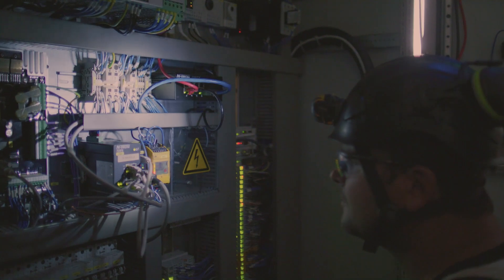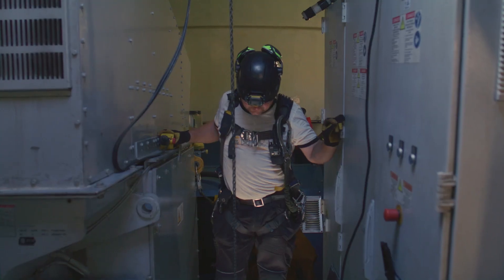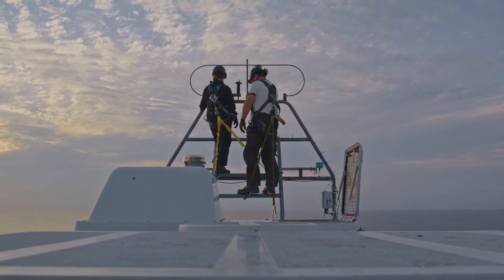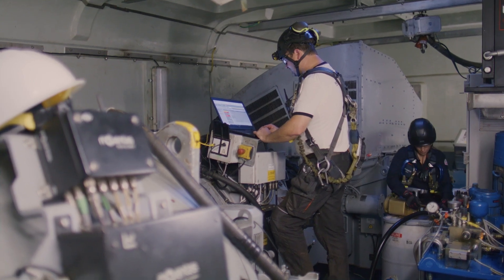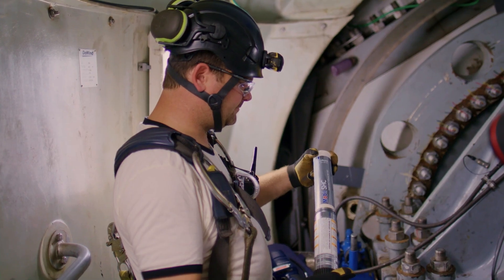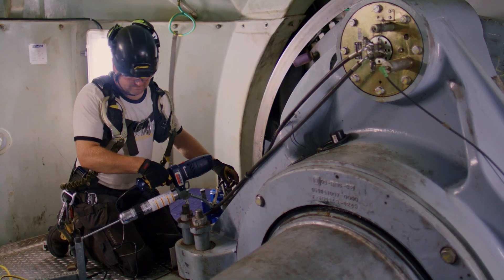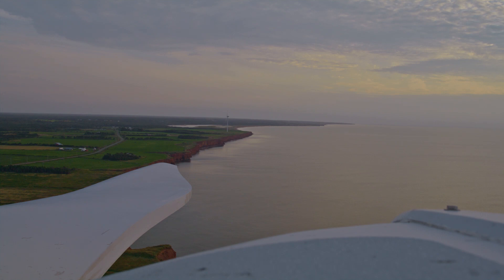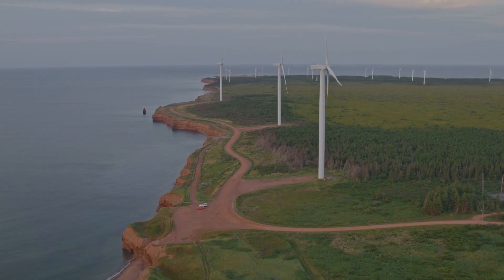On Top of the Turbines at Wind Energy Institute of Canada | ExxonMobil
ExxonMobil and the Wind Energy Institute of Canada are working together to develop the next generation of wind lubricants. See how technicians monitor the turbines and service them with oil 260 feet above the ground.

Learn more about how the Wind Energy Institute of Canada and ExxonMobil are developing the next generation of wind lubricants. Listen in as Wind Turbine Technician Andy Doucette and Field Technician Advisor Andrea Williamson discuss how they service turbines to monitor lubricant and equipment performance.

Discover how we're advancing climate solutions so the world can keep moving towards a net-zero future: